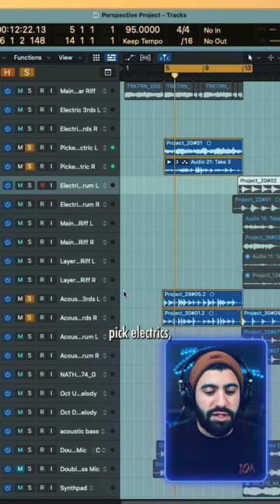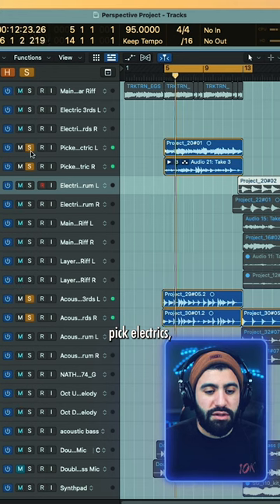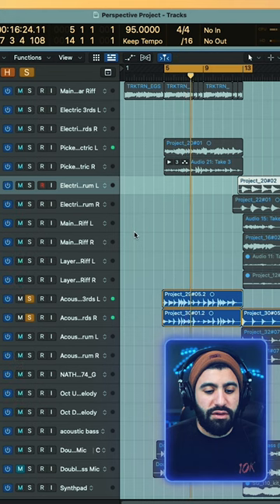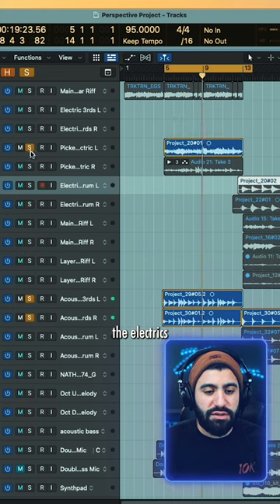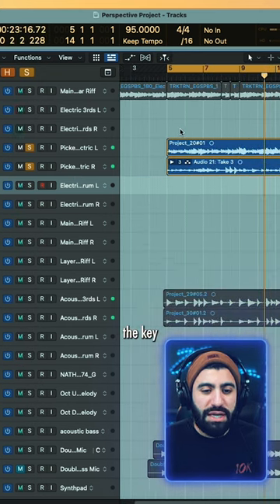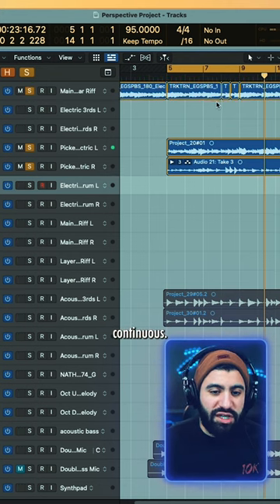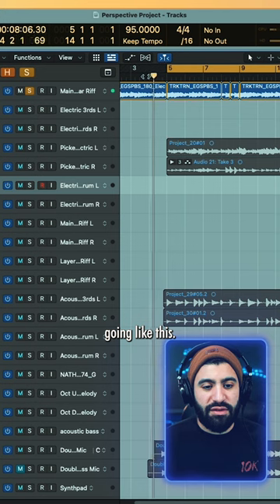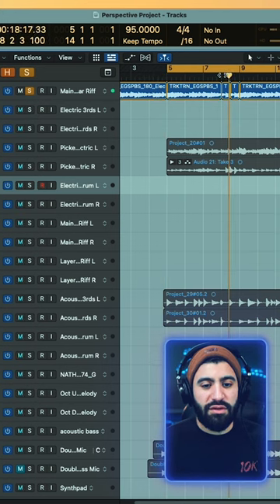behind the guitars